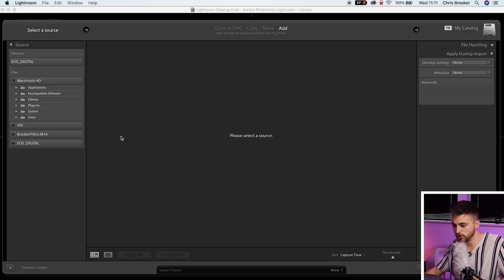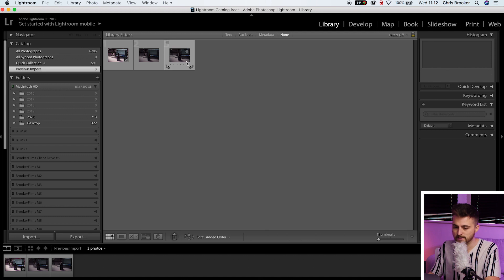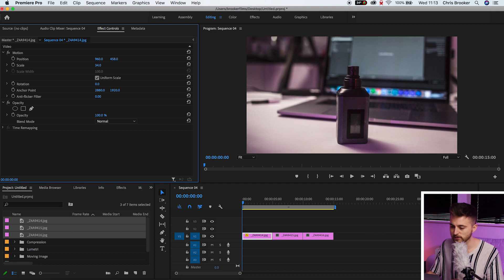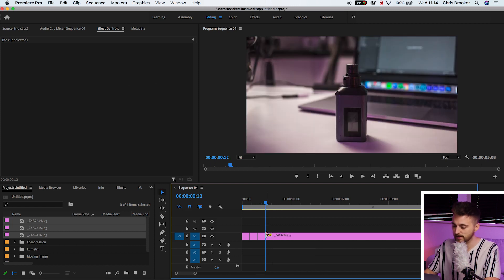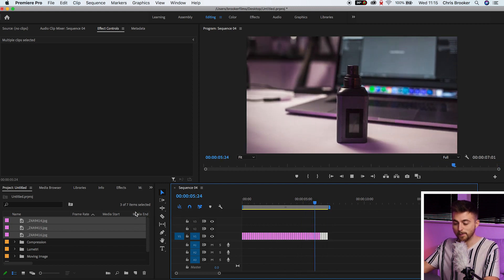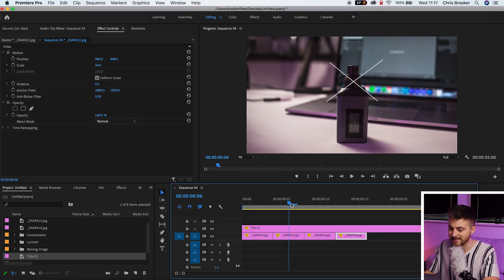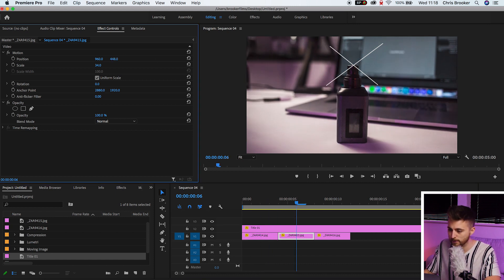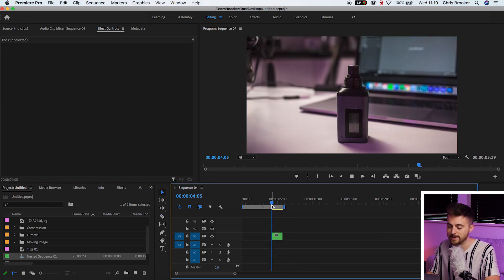Looping Photo GIF Effect - Premiere Pro and Lightroom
Recreate this awesome looping GIF effect.